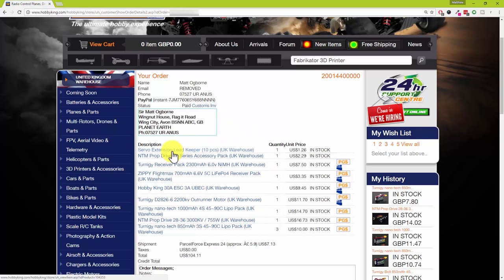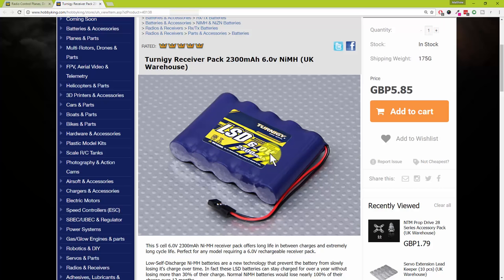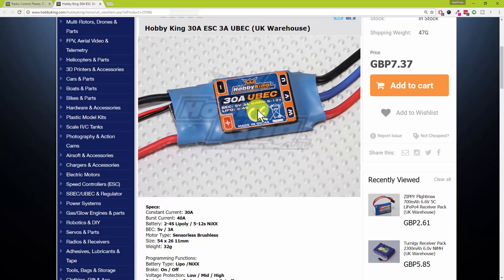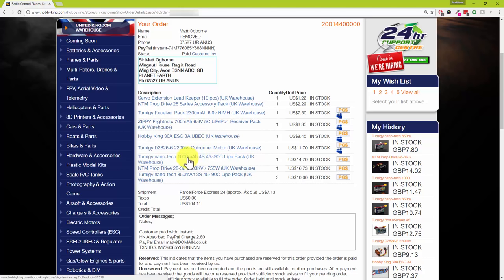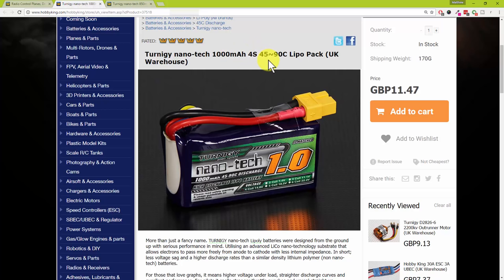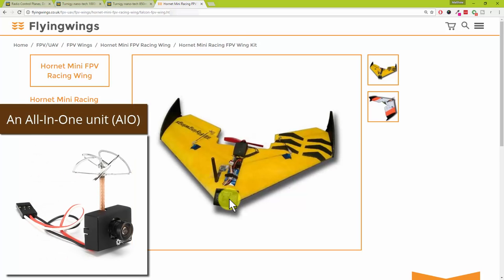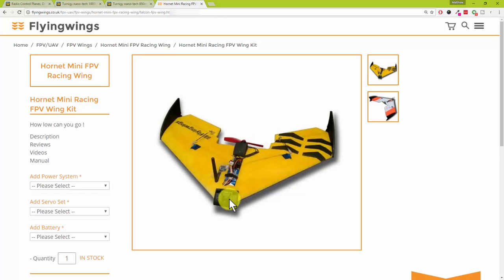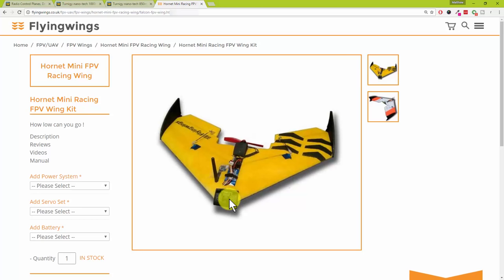RC Coffee Chat #1 - HobbyKing Order & Hornet Wing FPV Setup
Howdy, pull your chair closer & grab a cuppa. Time for a chit-chat about a recent HobbyKing order & which way I should go with the FPV setup of the new Hornet Flying Wing.

Matt